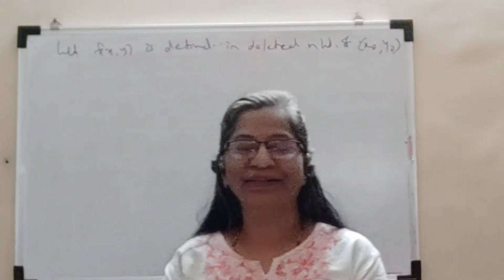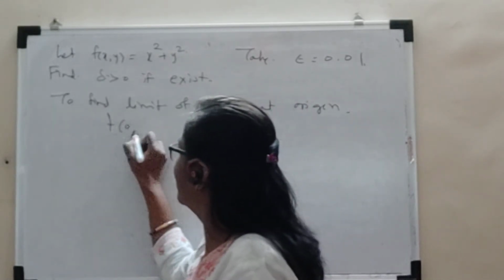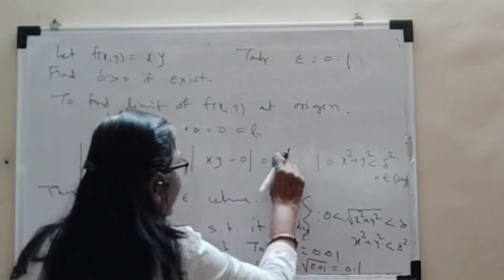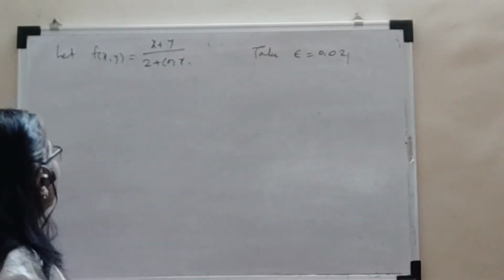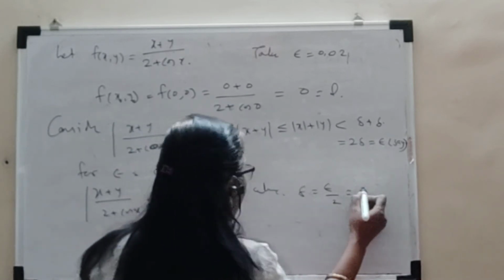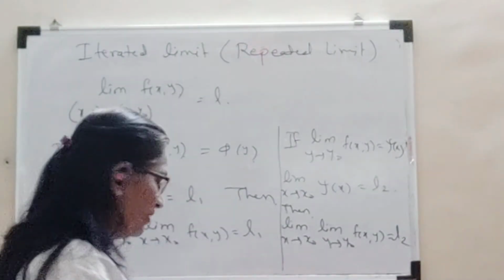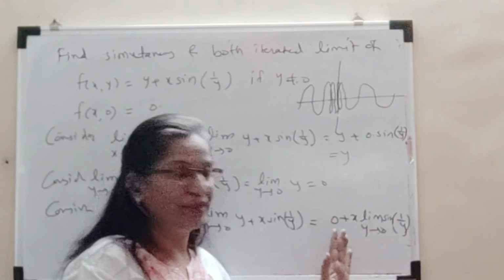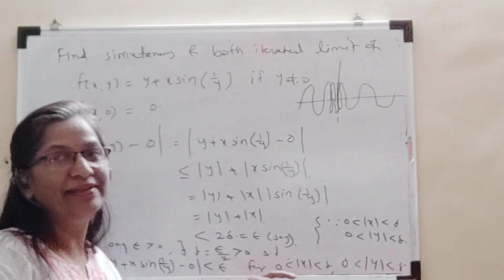4. Examples on simultaneous limit and repeated limits of multivariable function